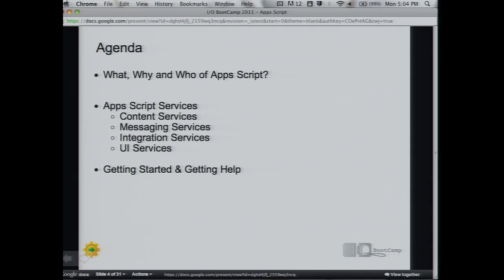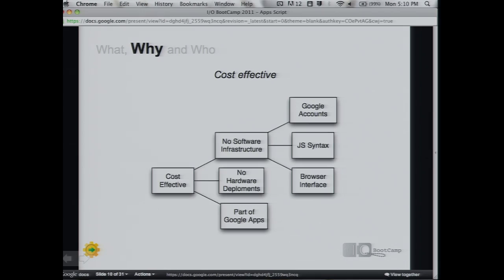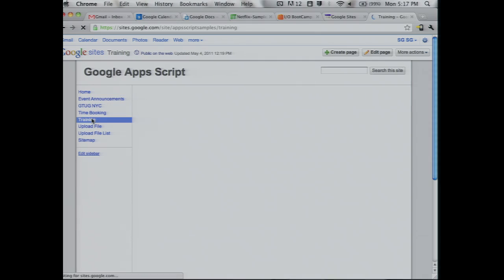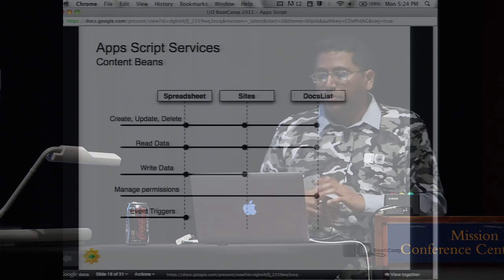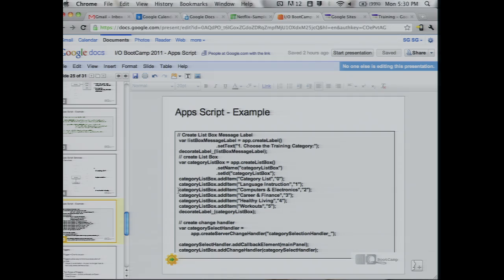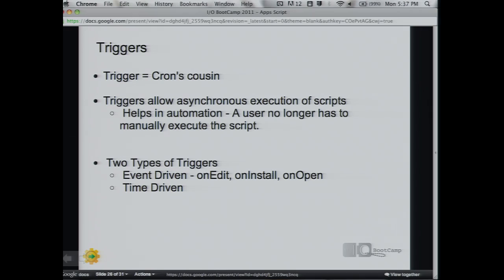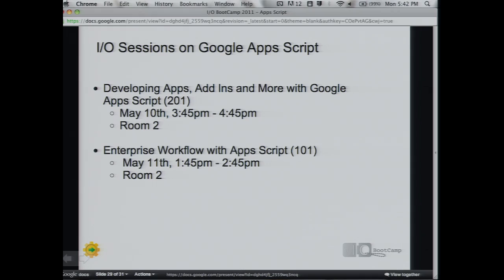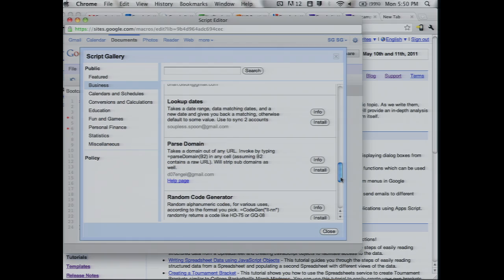I/O BootCamp 2011: Don't Hate, Automate Using Google Apps Script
Speakers: Saurabh Gupta

Google Apps Script is a JavaScript cloud scripting language that provides easy ways to automate tasks across Google products and third party services. Apps Script provides simple to use APIs for integrating various Google and non-Google services (e.g. Calendar, Contacts, Maps, Twitter etc.). Apps Script does not require any compilation and deployment. With a simple browser based editor, you can start writing and
executing scripts as soon as possible.

With Google Apps Script you can:
- Automate repetitive business processes. (e.g. expense approvals, time-sheet tracking, ticket management, order fulfillment, and much more)
- Link Google products with third party services (e.g. send custom emails and a calendar invitation to a list from a spreadsheet)
- Build UI applications in Google Sites and Google Spreadsheets.
- Enhance spreadsheet functionality by creating custom spreadsheet functions.
- Automate tasks that are time or event driven. (e.g. run a nightly pending sales orders)